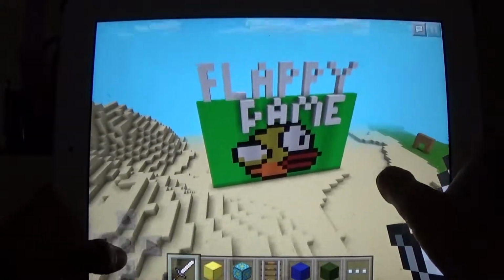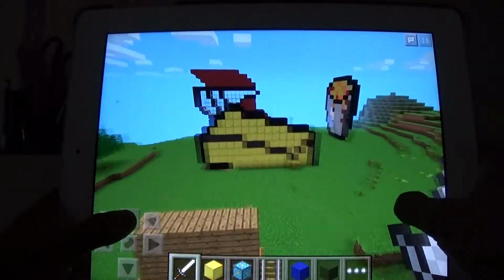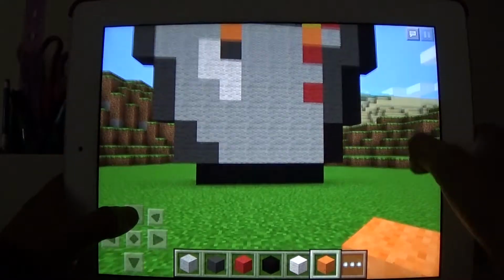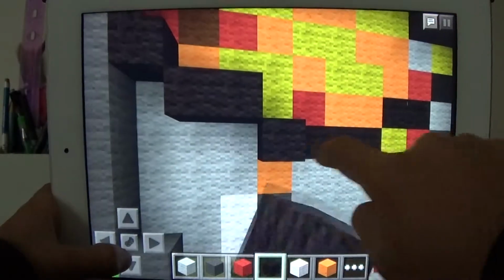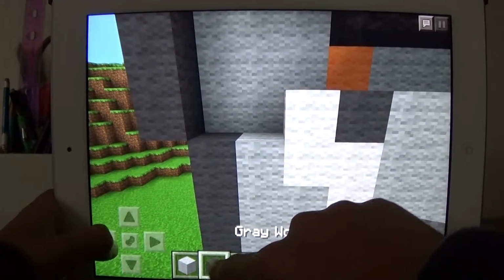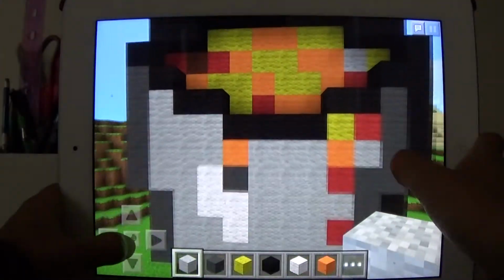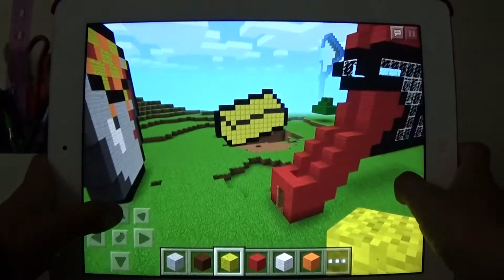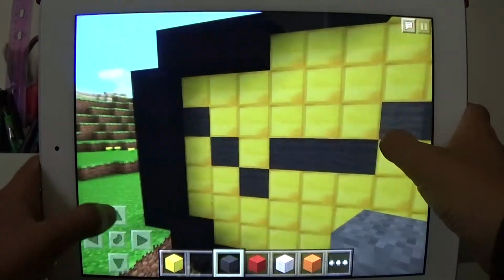MINECRAFT (PART 7) SOME COOL PIXEL ART!